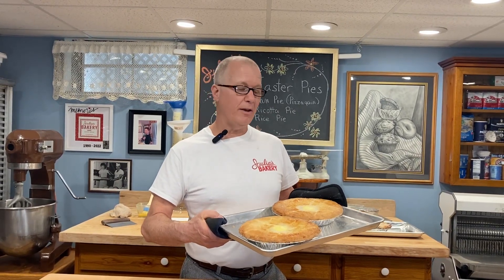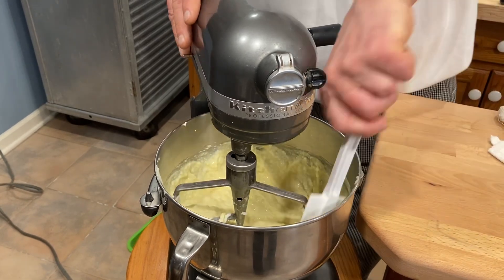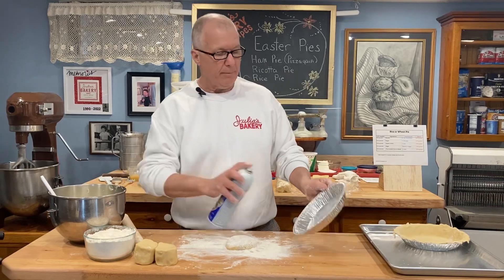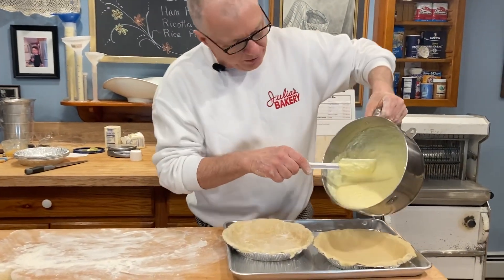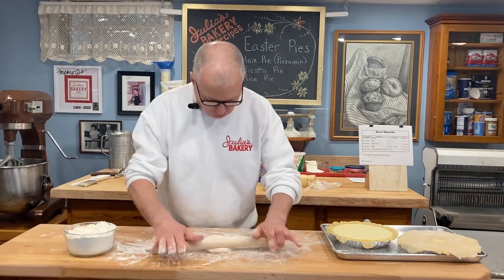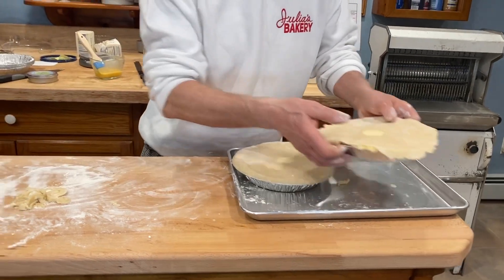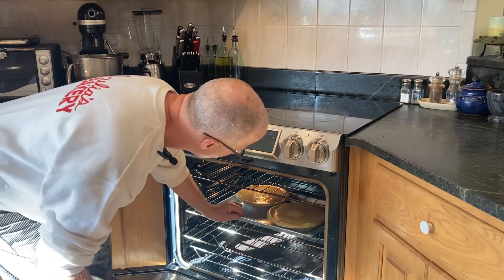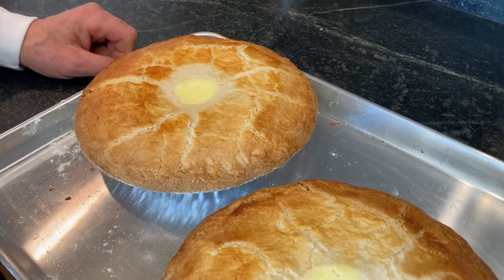Recipe for Julia’s Bakery rice pies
Demo and recipe for Easter rice pies